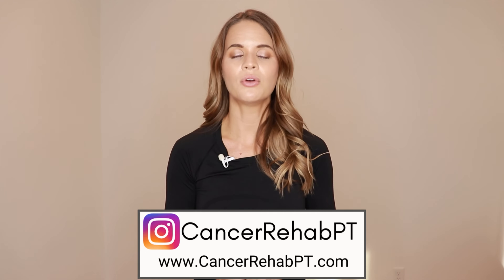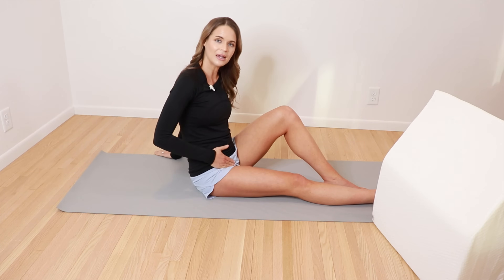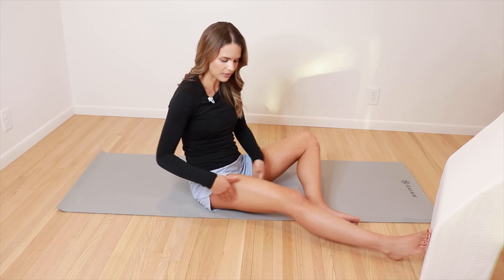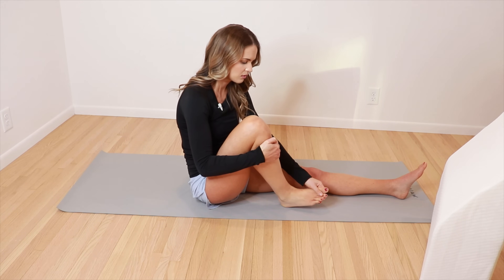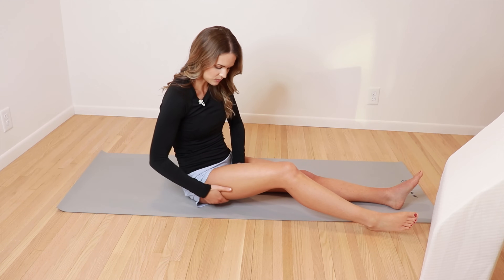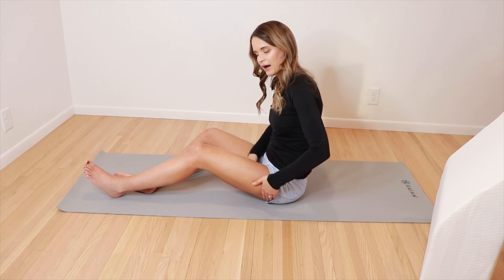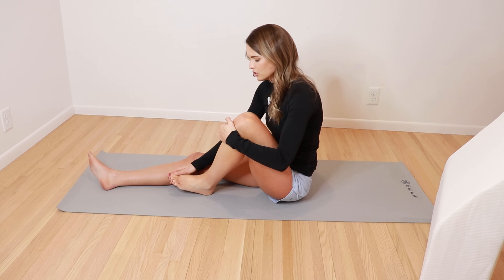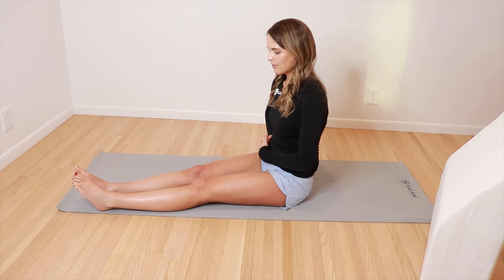Lymphatic Drainage Massage for Lymphedema & Swelling in BOTH Legs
Lymphatic drainage massage, or manual lymphatic drainage, is an important part of managing leg lymphedema, lipedema, venous swelling, and lymphatic health. Follow along for a FULL manual lymphatic drainage massage (MLD) routine for lymphedema or swelling in BOTH legs. I describe the techniques and sequence I use as a certified lymphedema therapist to reduce leg swelling and also address fibrosis. Looking for lymphatic drainage massage for one leg? See video links below for the right or left leg alone.

*Hello! I am aware of the audio issues for certain devices. I have re-uploaded the video with fixed audio, which you can find on/after Dec 8th, 2022,

00:00 Intro and Handout
01:12 Routine